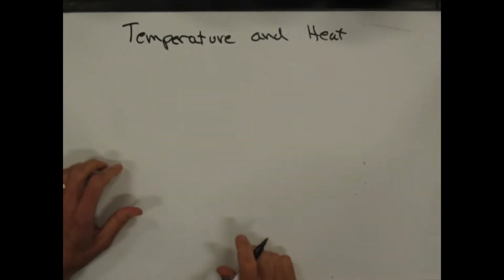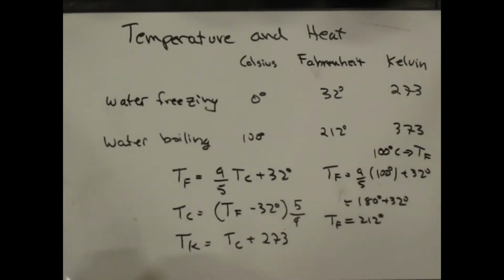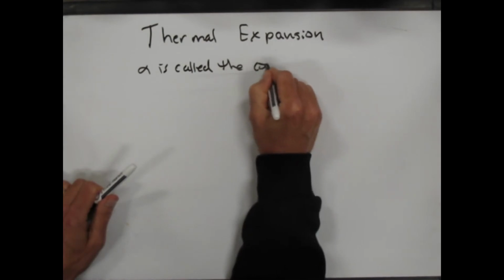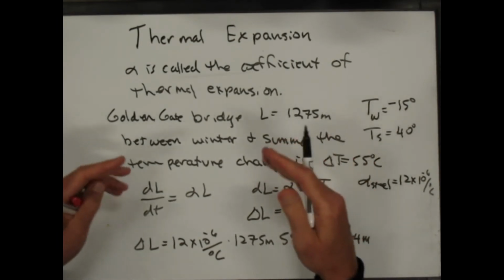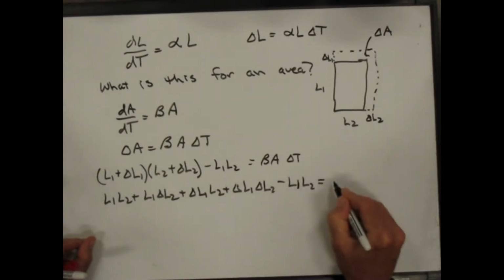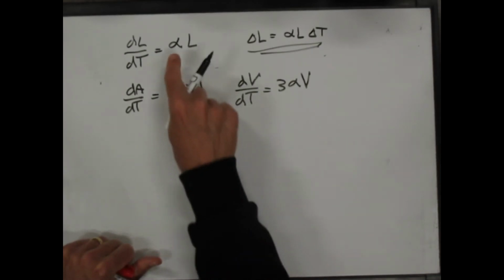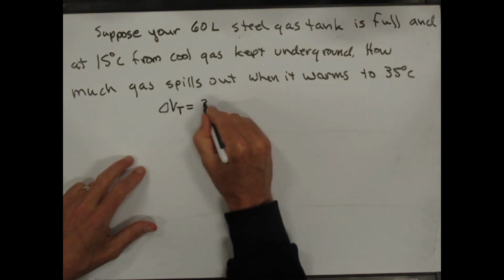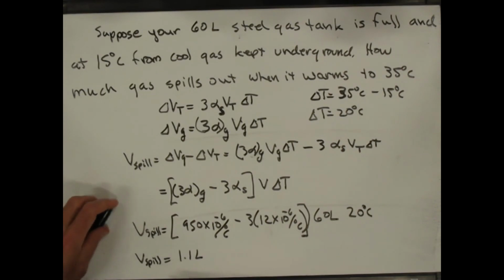Chapter 1 Temperature and Heat Part 1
Temperature and Thermal Expansion